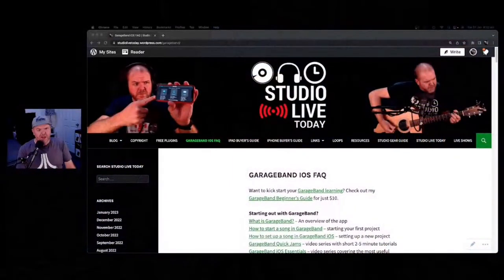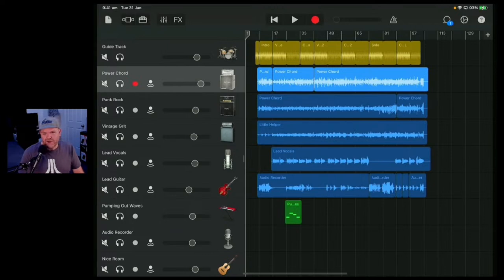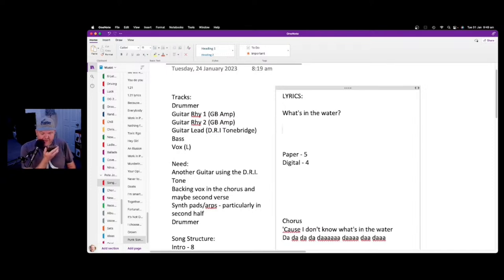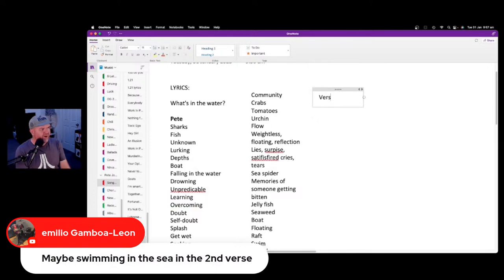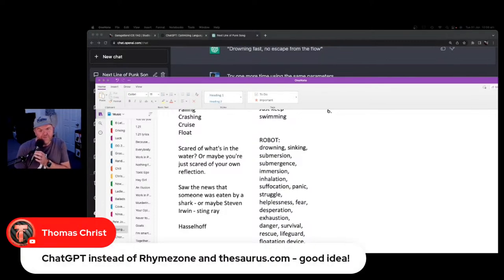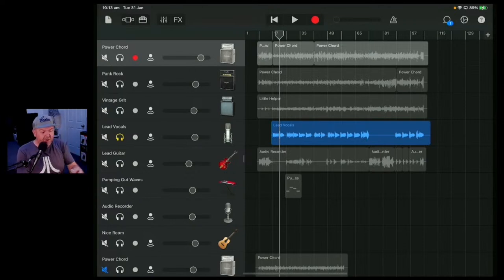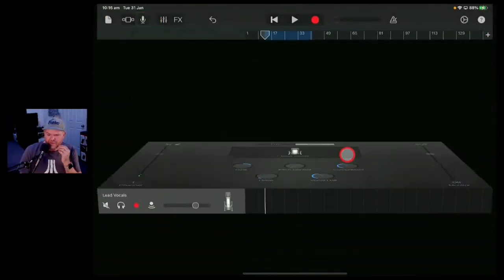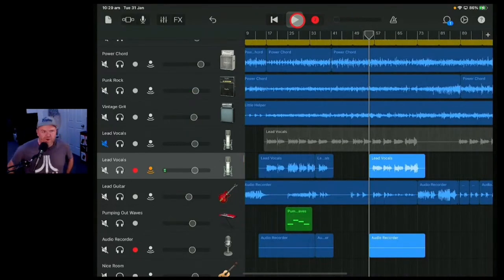Writing Lyrics | GarageBand Weekly LIVE Show | Episode 162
🎹 Feature topic:
Writing song lyrics